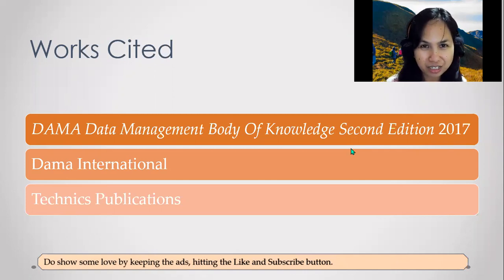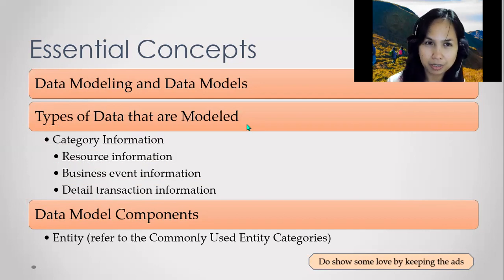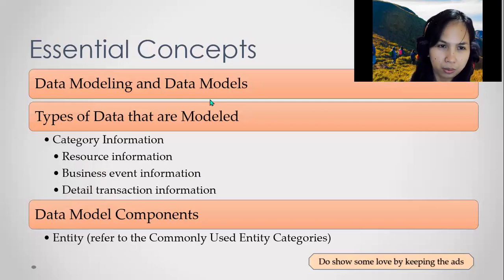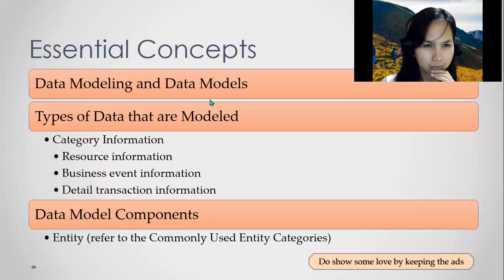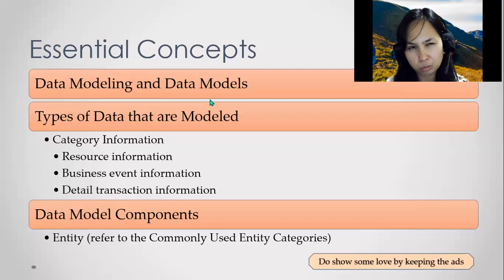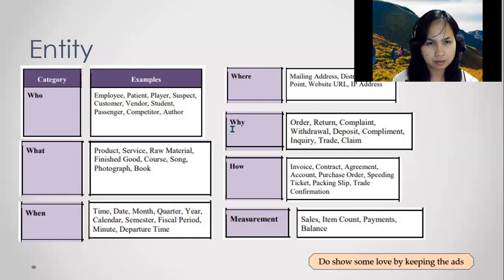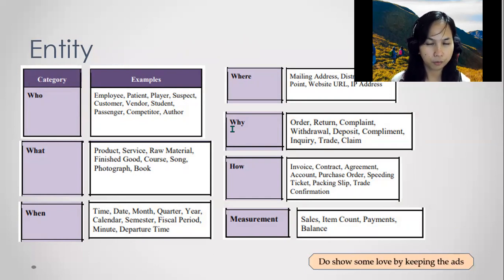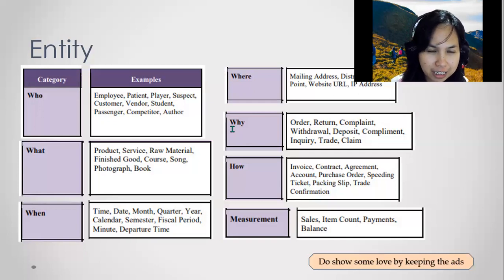Data Modeling and Design 2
Data Modeling and Design 2 Maraming maraming salamat sa inyong suporta sa panonood ng aking videos. Do show some more love by keeping the ads playing please. Kung may gusto po kayong paksain o i-topic natin, mangyari lamang na i-message sa akin para subukan natin aralin together. God bless po sa ating lahat.